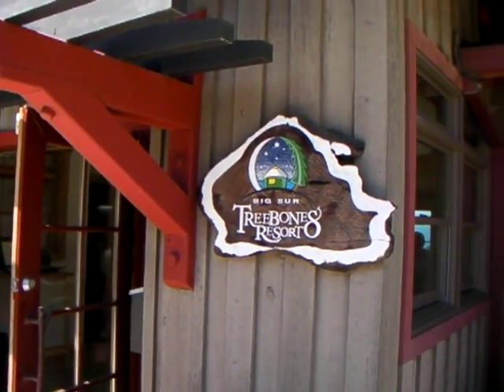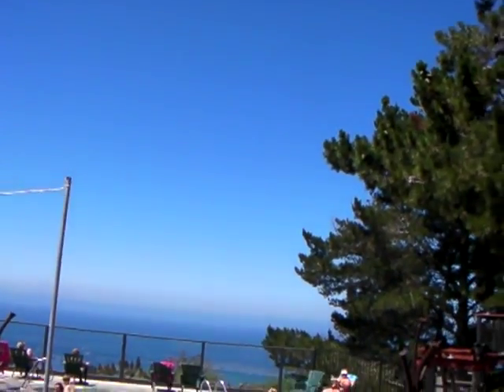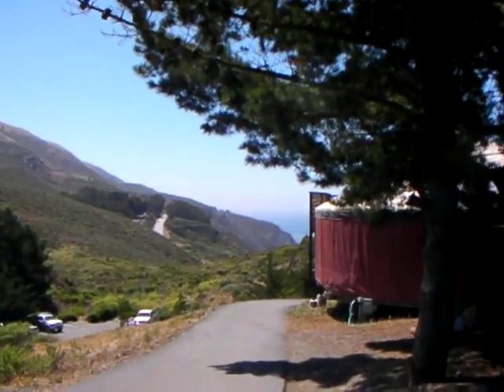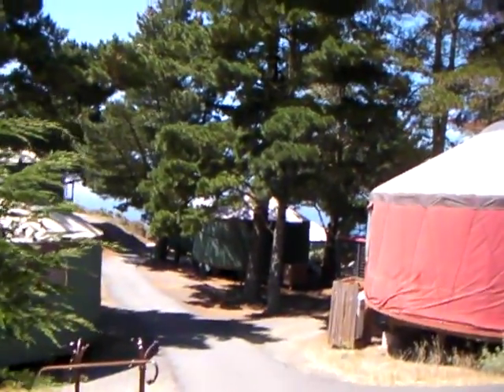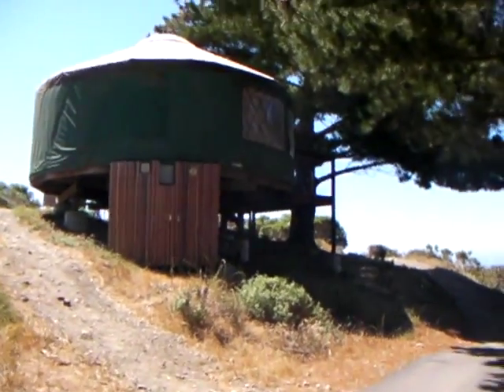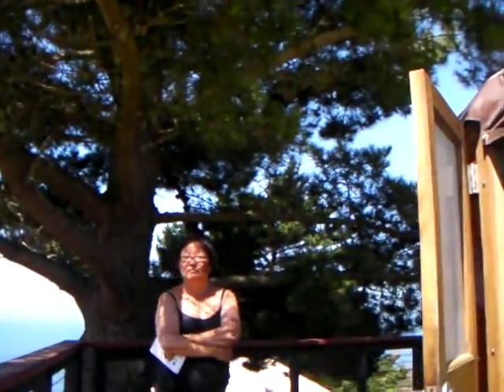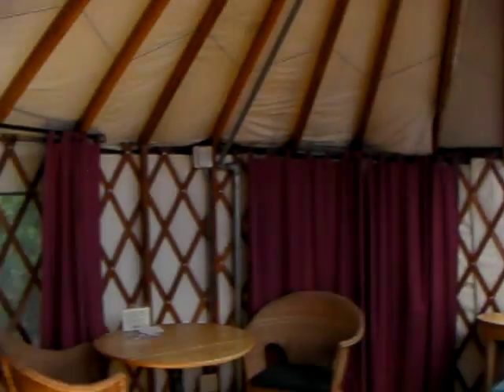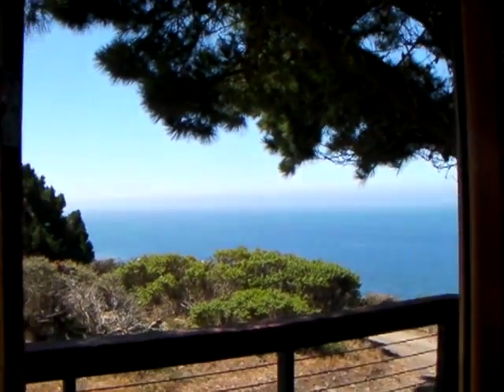Treebones Resort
A quick look at Treebones yurt resort in Big Sur just north of Gorda, CA (not Lucia as stated in the Video)